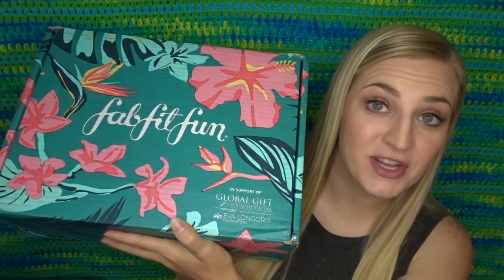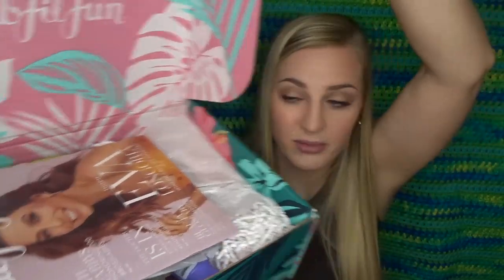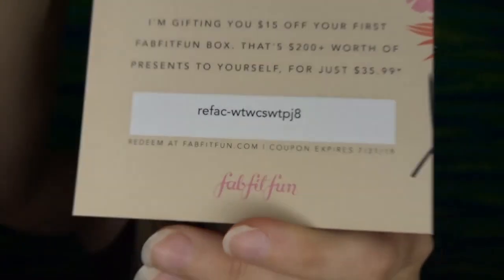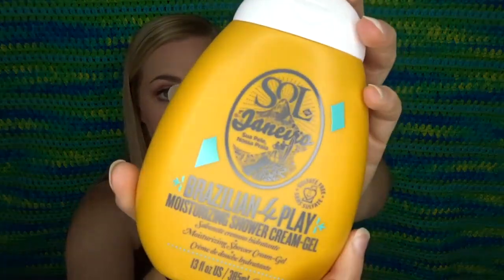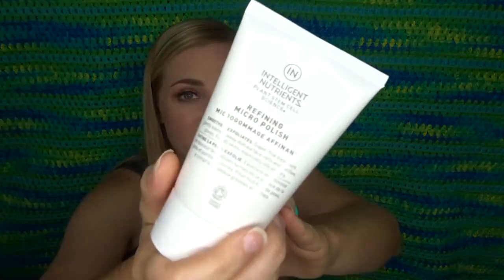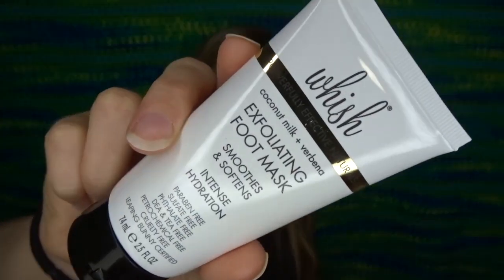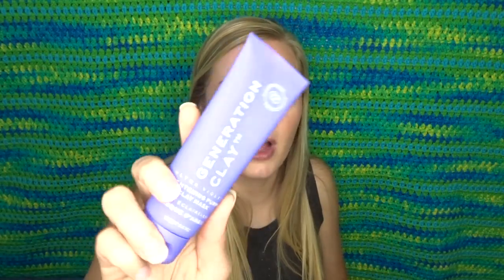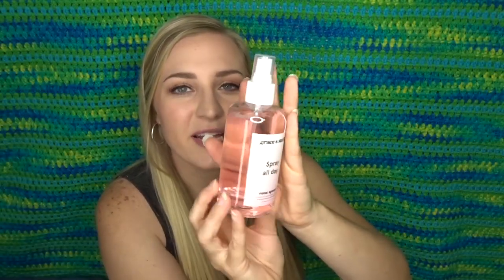My First FabFitFun Box | Summer 2019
📦Subscriptions that I Unbox:
Ipsy
Boxycharm
Peaches & Petals
Snack With Me Box
Mini Mystery Box of Awesome
Adore Box

✅Rebate Apps I Use:
🔷Checkout 51
🔷SavingStar

Editor: Pinnacle Studio Ultimate